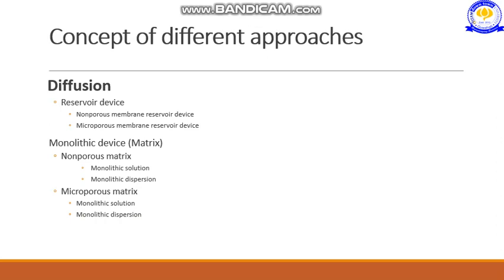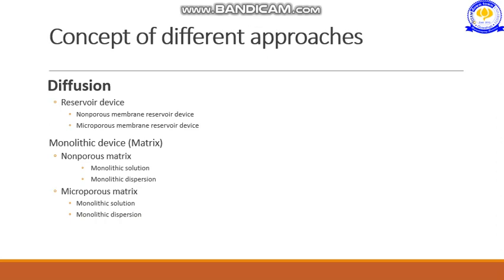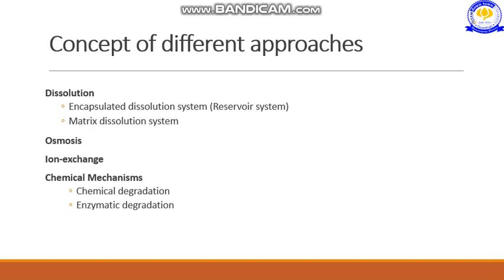Approaches of controlled release drug delivery system Part I